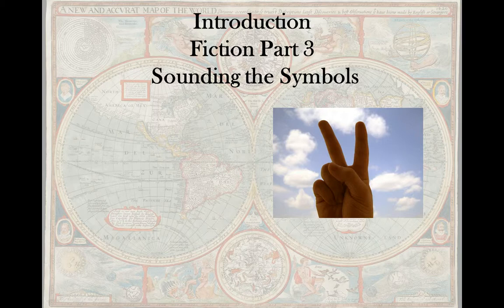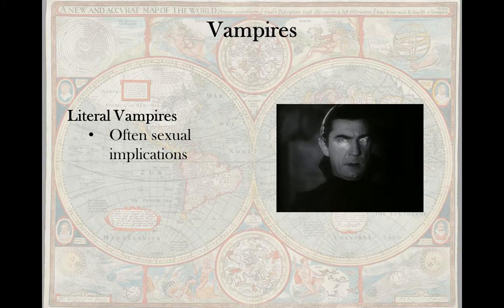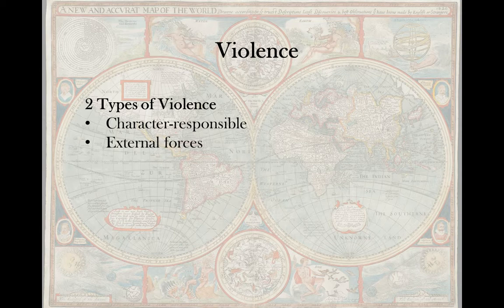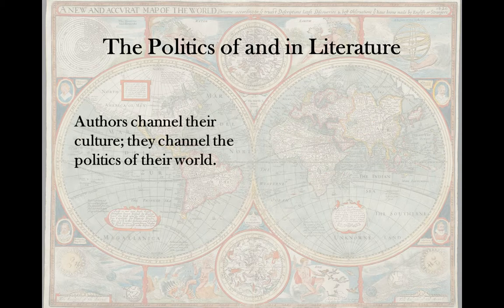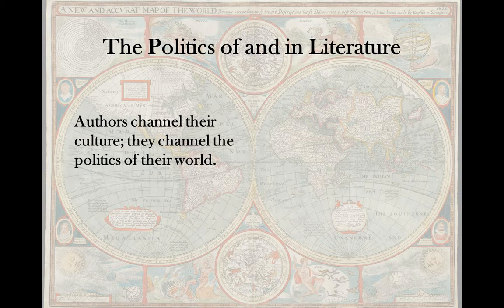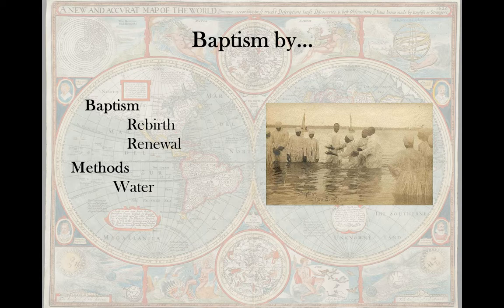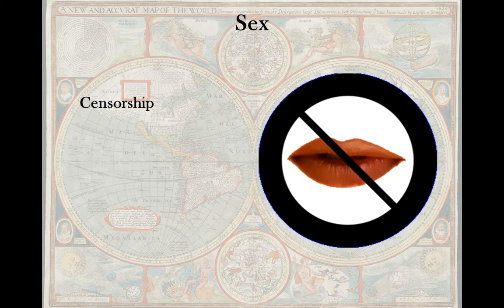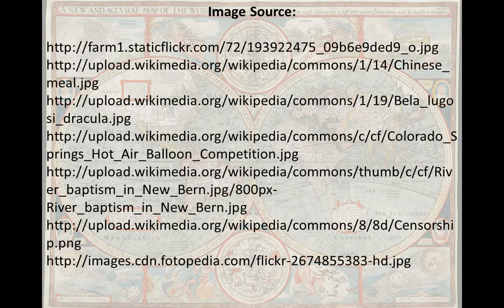Introduction to Fiction Part 3: Sounding the Symbols